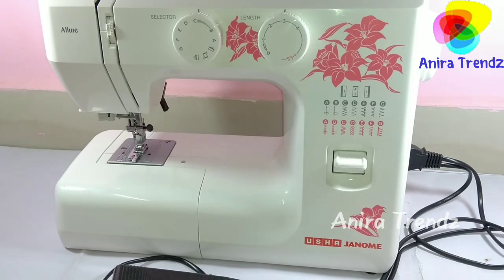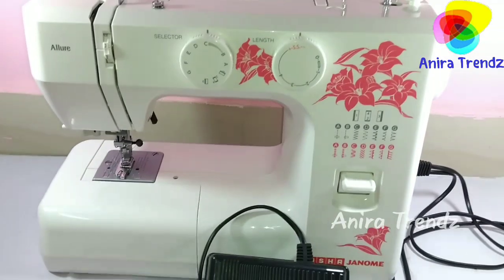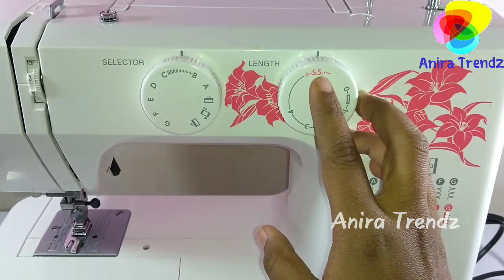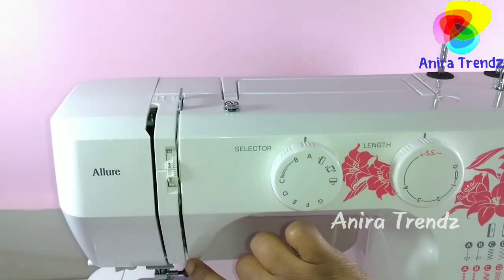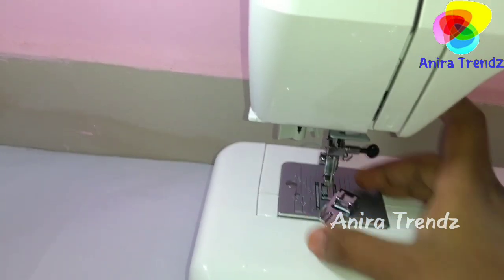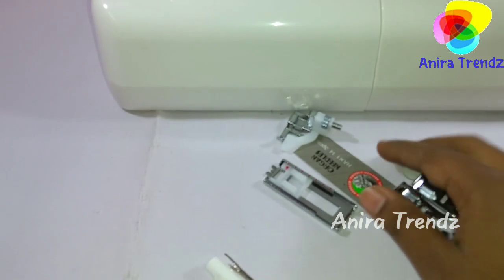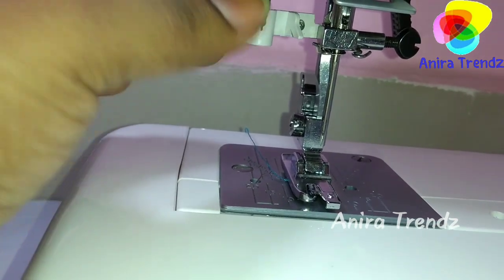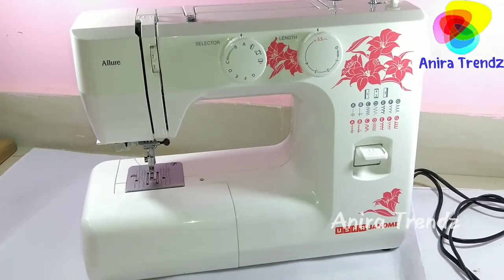USHA Allure Sewing Machine Review - My Sewing Machine Details Unboxing